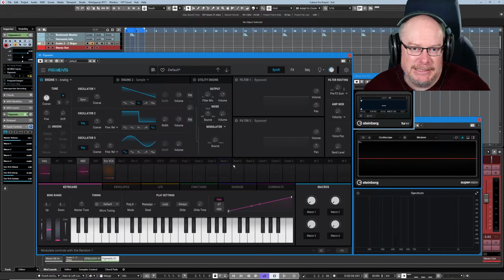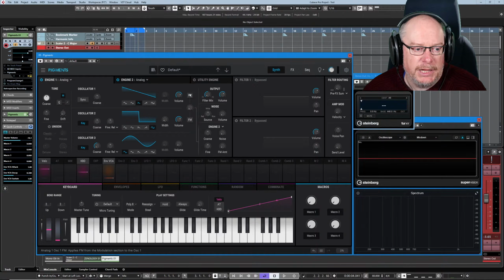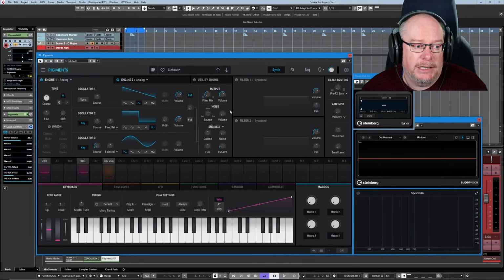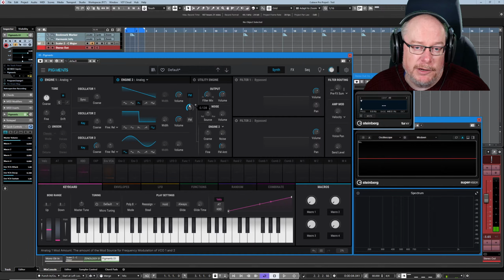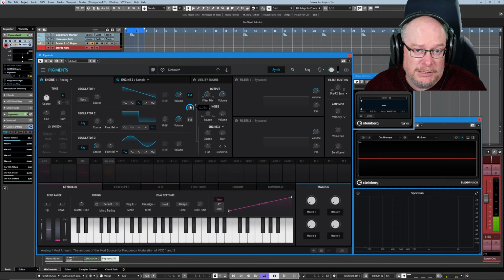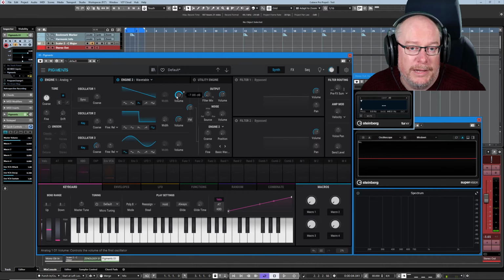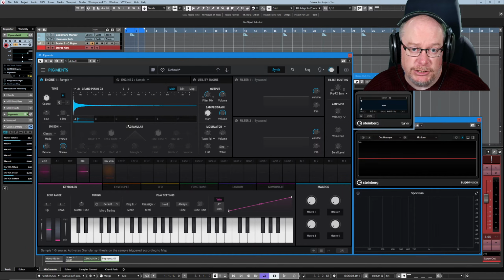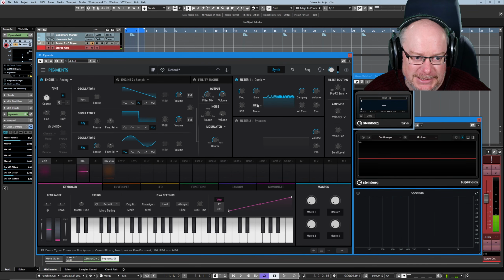Arturia Pigments 3 Tutorial Ep#26 - Version 3.5 Update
My channel is these things:

1. A place to share my songs - via various 'Back on Track' video series - in which you'll see each song idea evolve step-by-step, with me (hopefully!) improving my song-writing skills as we go.
2. An outlet for me to discuss all things musical - including technical break-downs of software and tools that I use, as well as more wide-ranging discussions of topics that interest me.